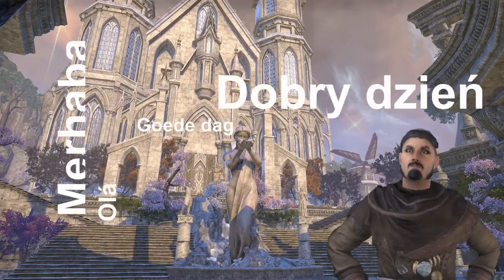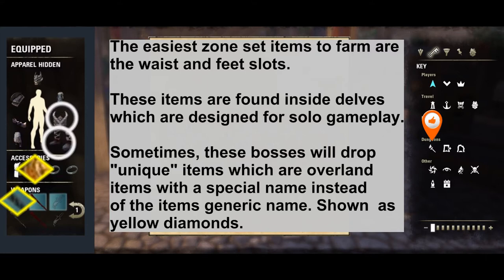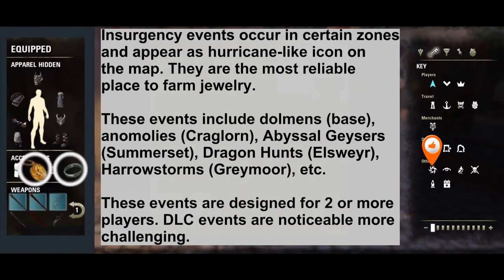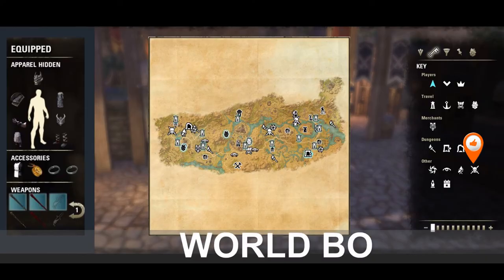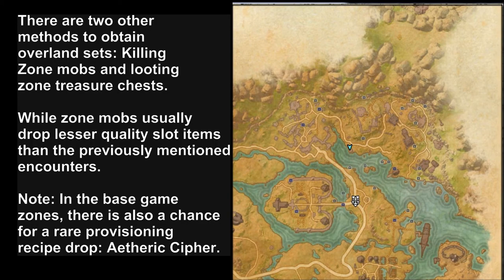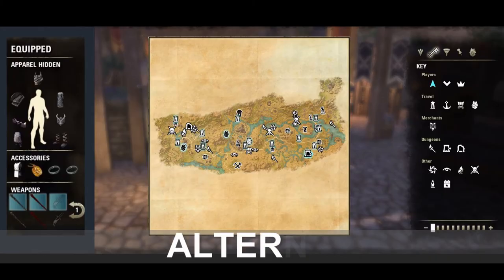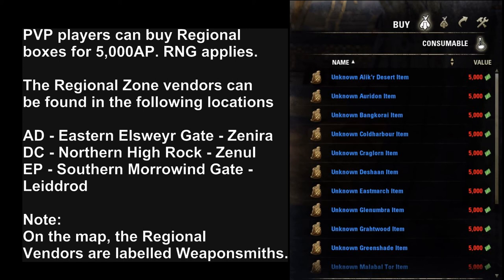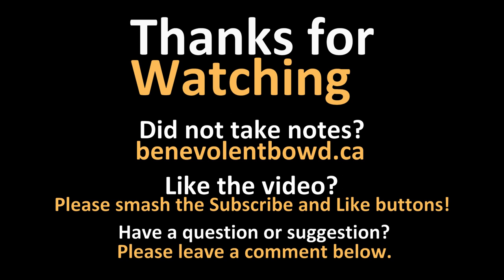ESO Guide: Farming Overland Sets / Zone Sets (Welcome to Tamriel Ep. 06)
In this video, we discuss the how you can farm ESO overland sets in the Elder Scrolls Online. Reliable slot farming locations are provided.

Contents:
0:00 Intro
0:20 What are sets?
0:34 Delves
1:09 Insurgency Events (Dolmens, Anomalies, Geysers, Harrowstorms)
1:48 Public Dungeons
2:10 World Bosses
2:31 Other Zone Activities (Zone Mobs and Treasure Chests)
3:30 Buying with Gold / Alliance Points